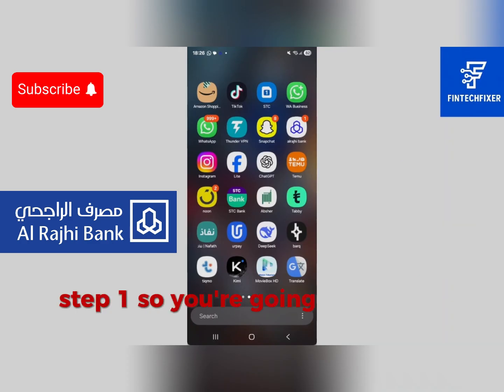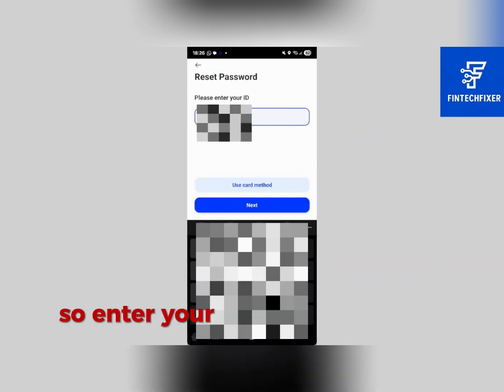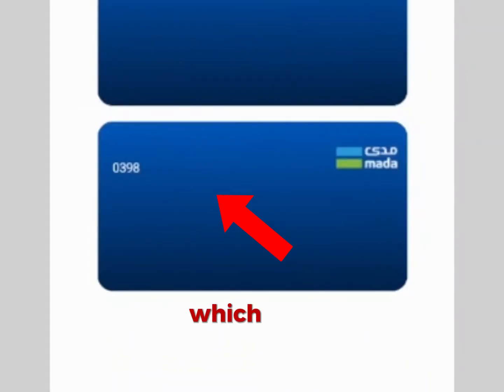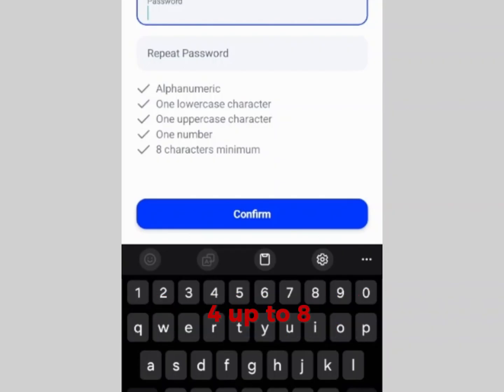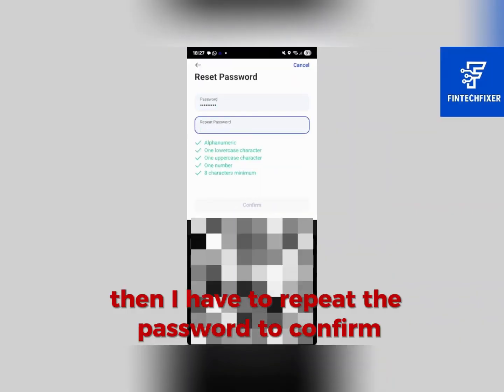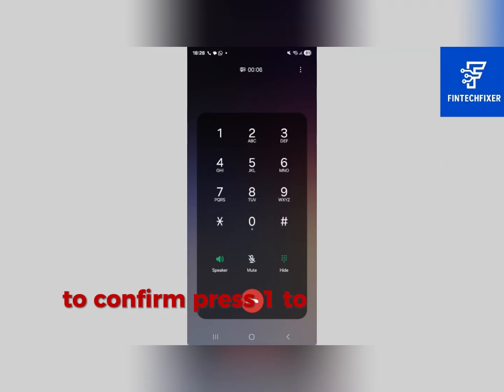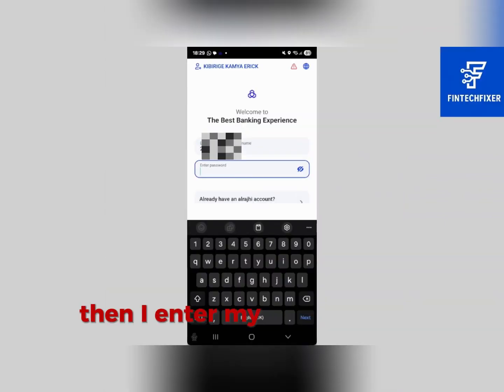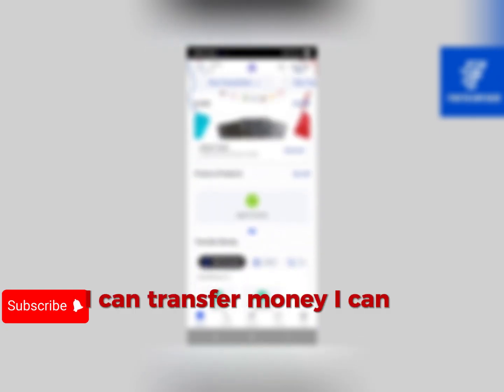Forgot Your Al Rahji Password. Reset it Fast Using Your ATM Card (2026 Guide)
In this video, I’ll show you step-by-step how to reset your Al Rajhi Bank password quickly and easily using your ATM card. Whether you’re locked out of your account or just need a fresh start, this guide will help you get back in within minutes.
📌 What You’ll Learn:
✔️ How to reset your Al Rajhi password
✔️ Requirements needed (ATM card, registered number)
This tutorial is perfect for both beginners and anyone facing login issues.